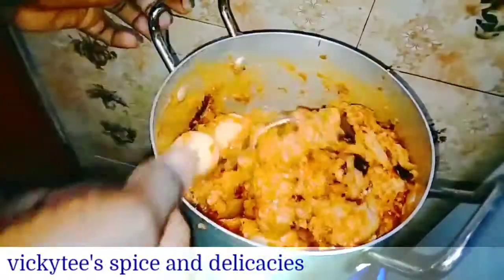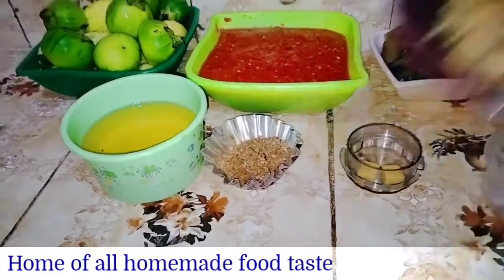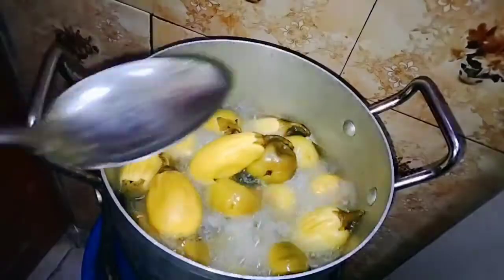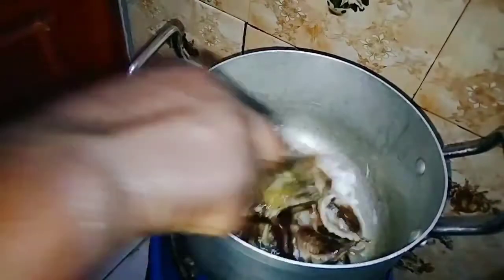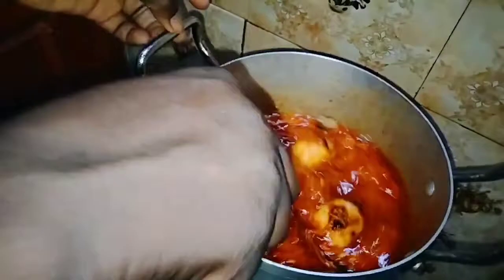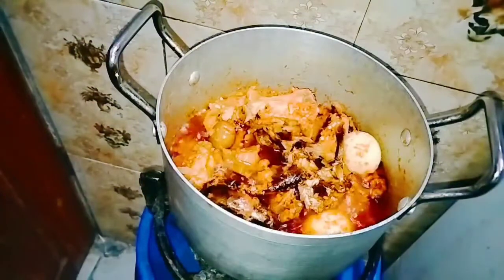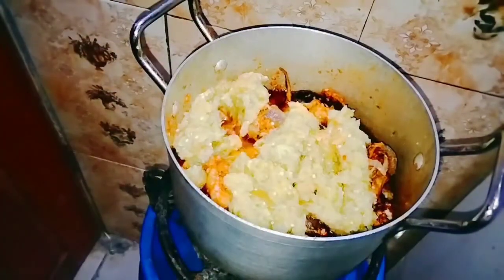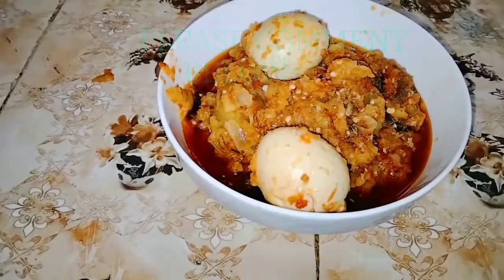QUICK GARDEN EGG SAUCE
How to cook nice and palatable garden egg sauce, The way that u will enjoy.
 please feel free to drop all your comments in the comments section.

FOR QUESTIONS, DROP IT BELOW IN THE COMMENTS SECTION.
ON FACEBOOK AM VICKYTEE'S SPICE AND DELICACIES.